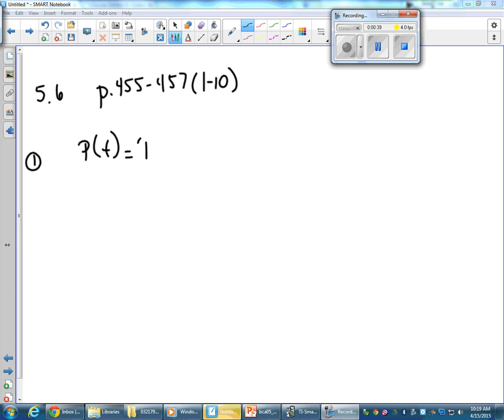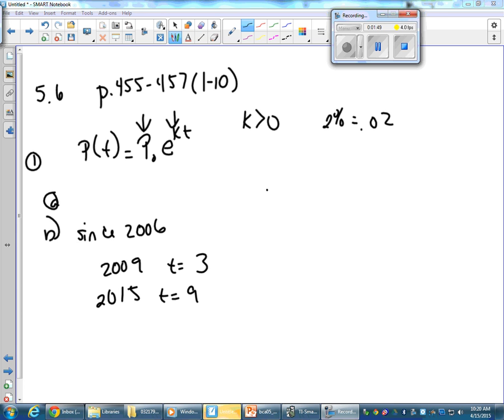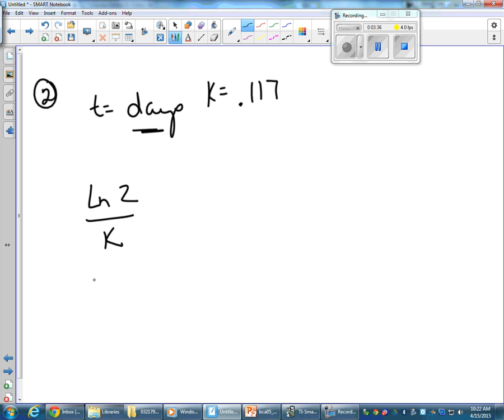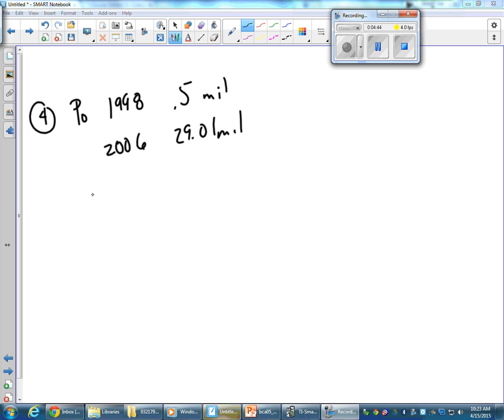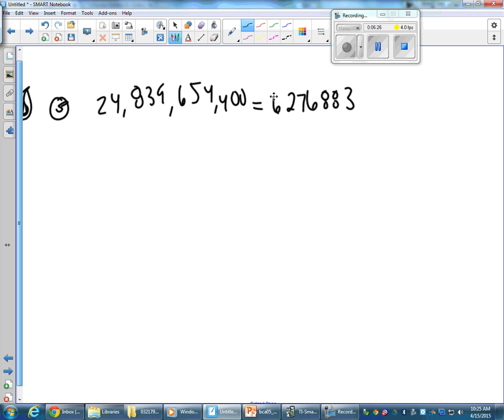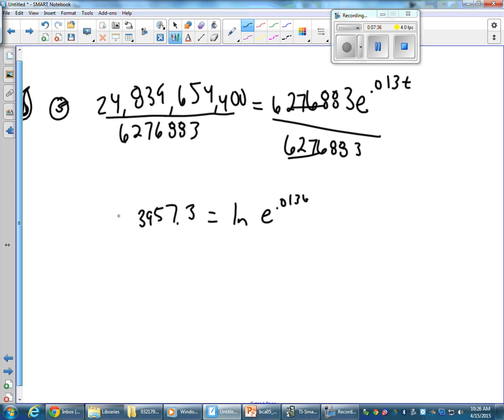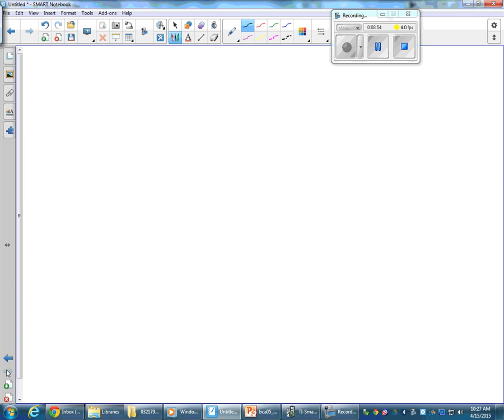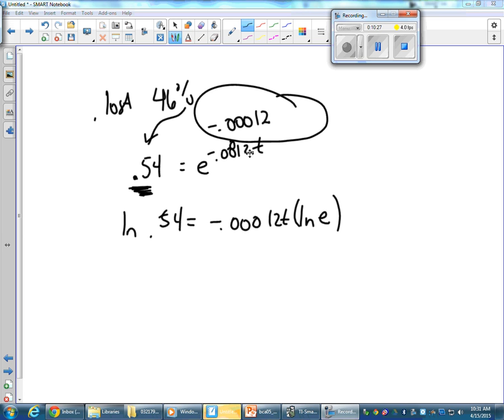5 6 problems